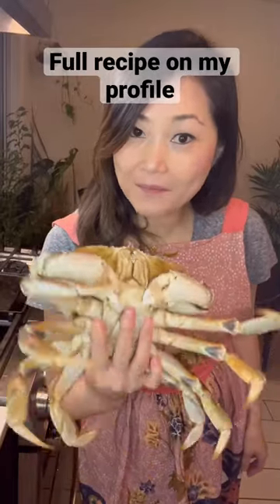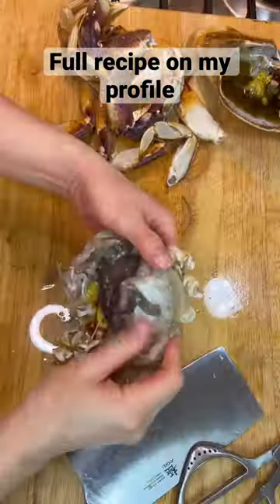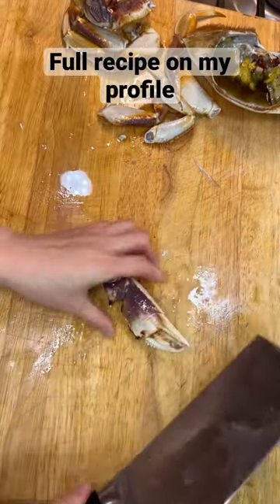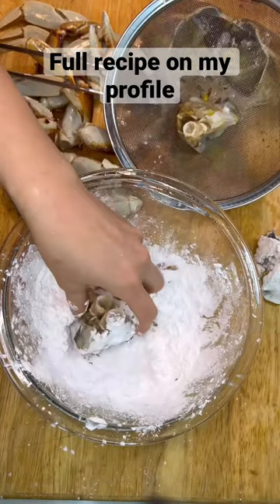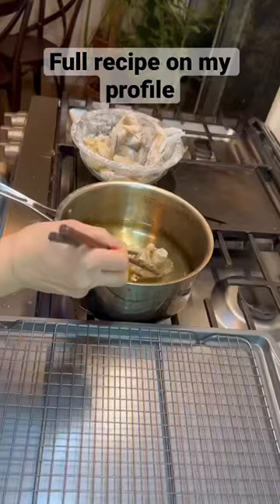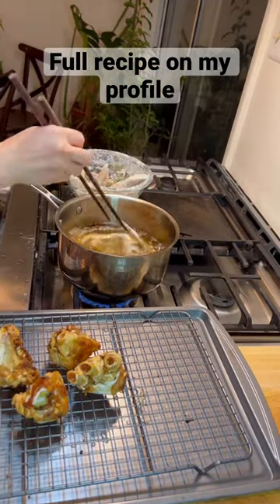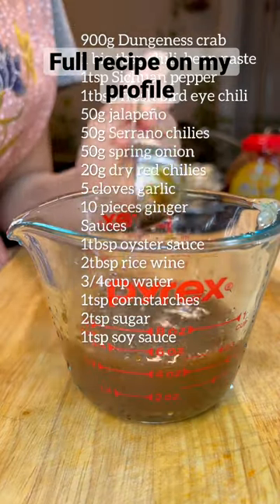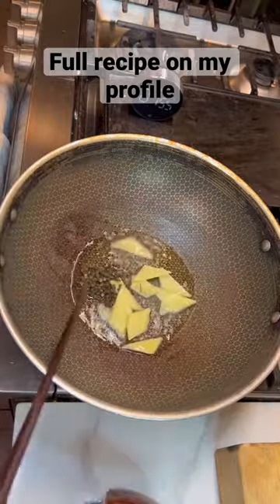Spicy chili crabs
How to prepare ￼ Dungeness crab in Sichuan style . S￼super spicy food . 麻辣螃蟹